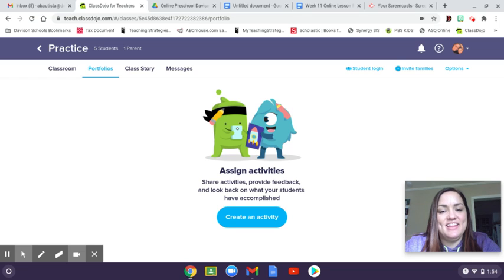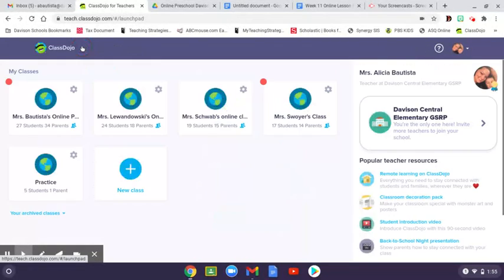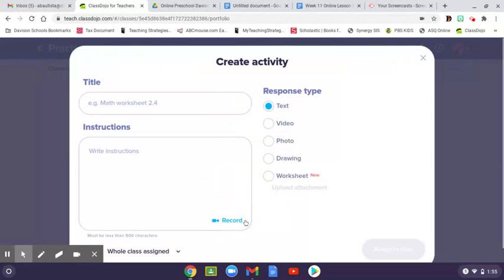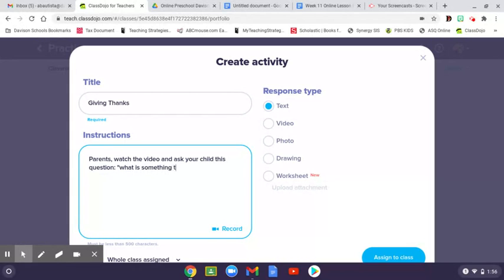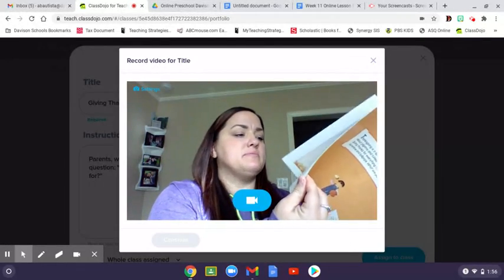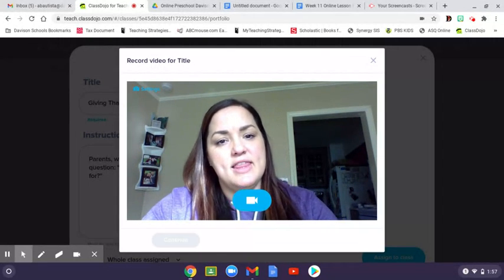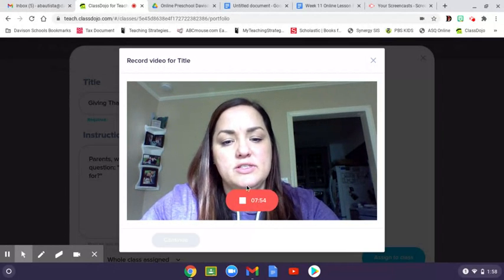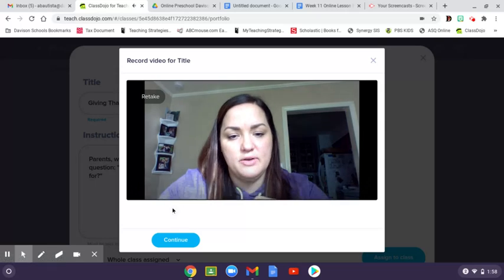How to: Add an Activity to Class Dojo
Here you will find step by step instructions on how to add an activity as a teacher, and assign instructions, record a video, assign the activity to the students in your class.